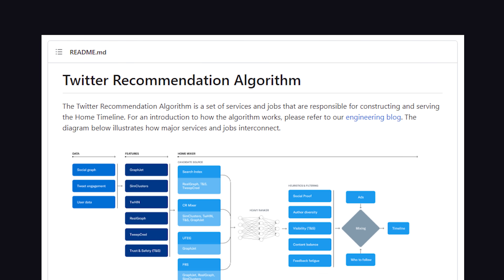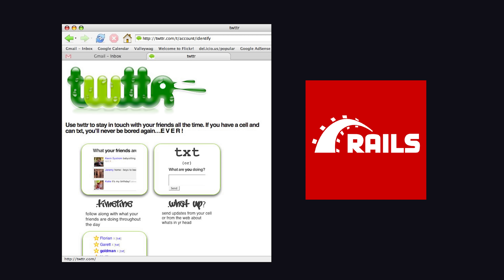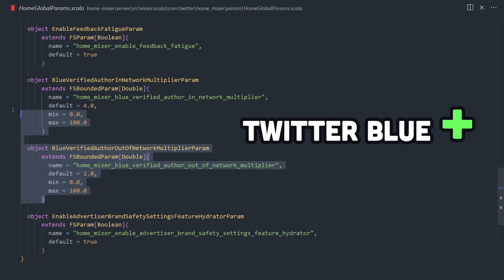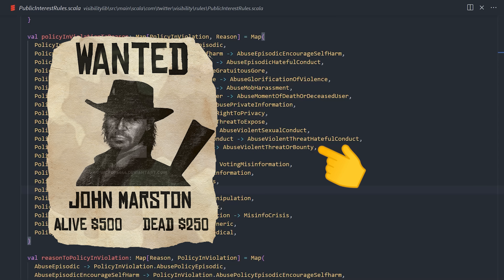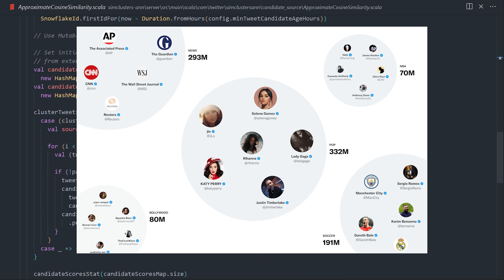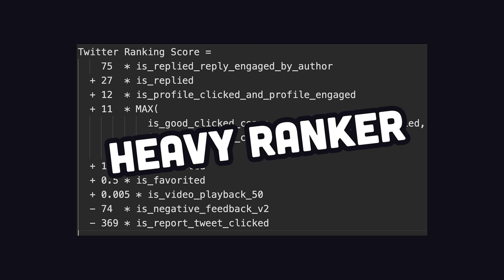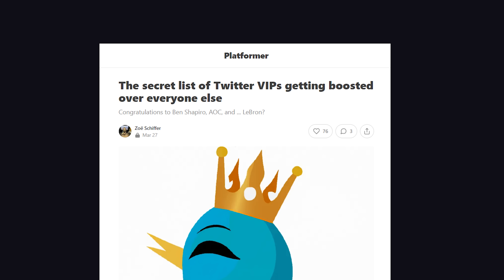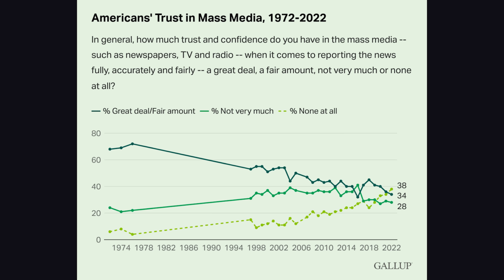Twitter algorithm open-sourced… Is Elon playing 5D chess?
Take a look inside the Twitter algorithm now that it has been released as open-source code.  Why would Elon Musk would make a decision like this from a strategic business perspective?

🔗 Resources

🔖 Topics Covered

- Is Twitter open-source?
- Controversial code inside twitter algorithm
- Elon Musk strategy to dominate the news media
- Twitter written with Scala and Java